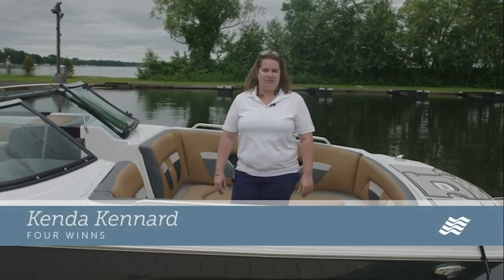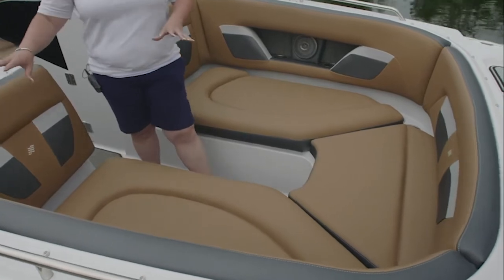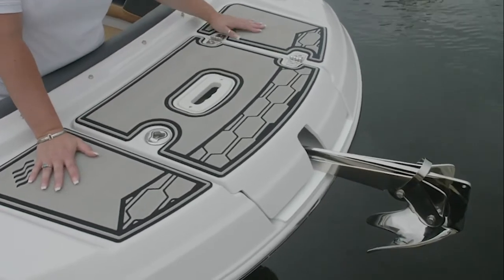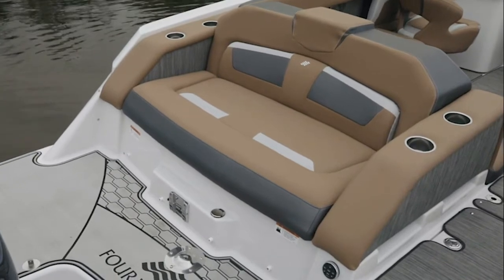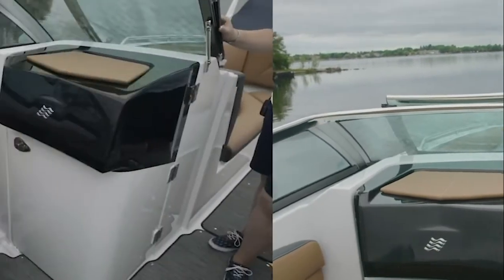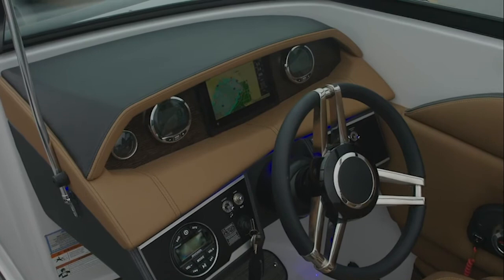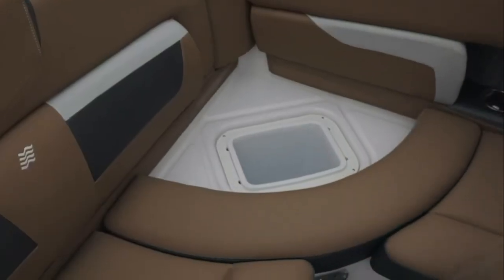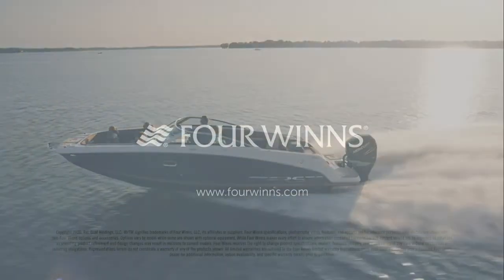Four Winns HD 270 OB RS Walk-Through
You’re destined for voyage when operating the HD 270 OB RS. The additional bow fill-in cushions and stern lounge add pristine comfort to your laziest of days, and the RS graphics and low-profile windshield ensure head turns from everyone on the lake.